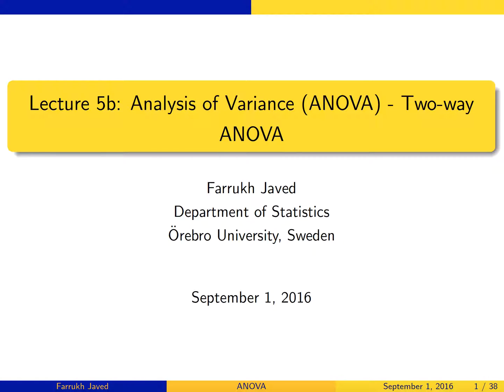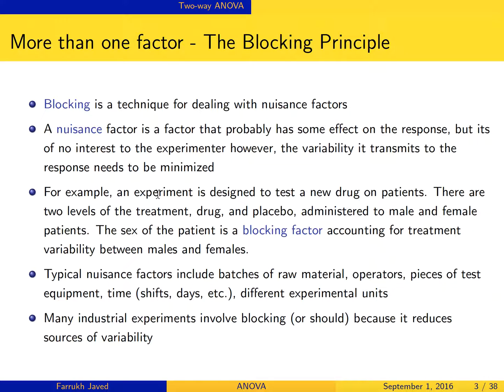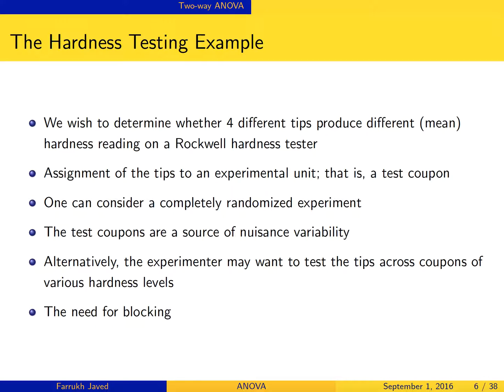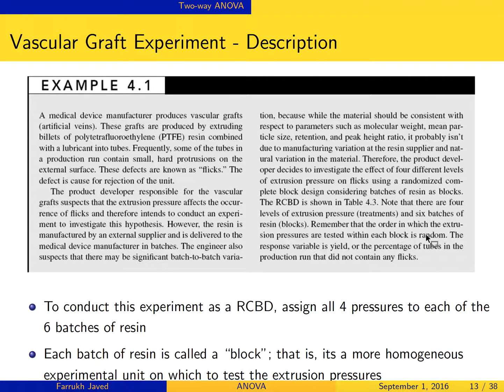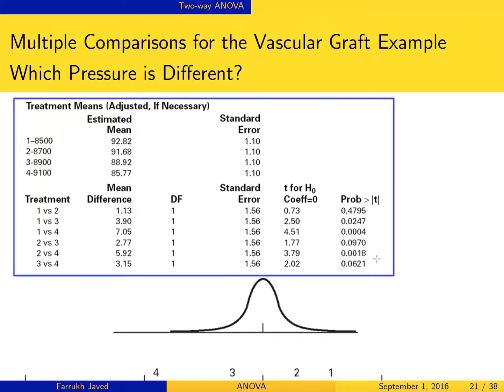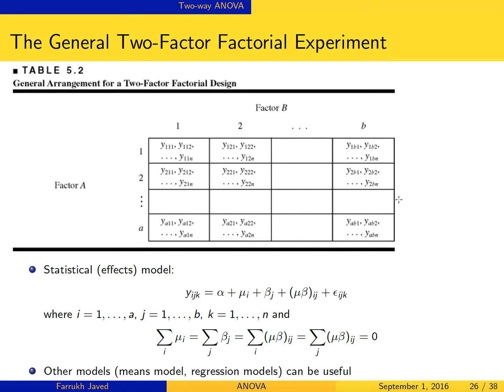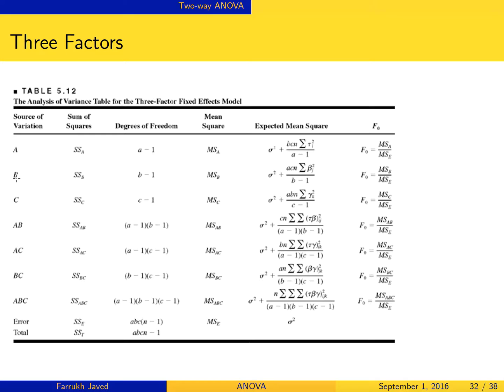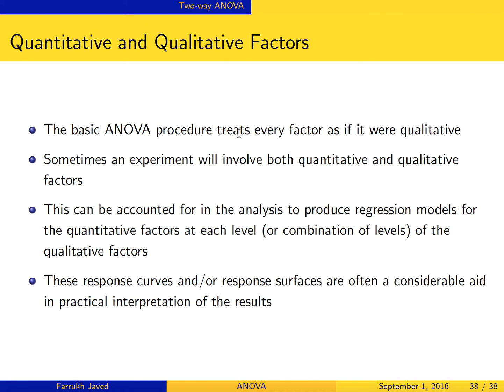VideoLecture5b: Two-Way ANOVA and Model Diagnostics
This video presentation will discuss methods such as Analysis of Variance (ANOVA) for testing more than two means, with specific focus on two-way ANOVA method. Two-factor models and Blocking will be emphasized here.